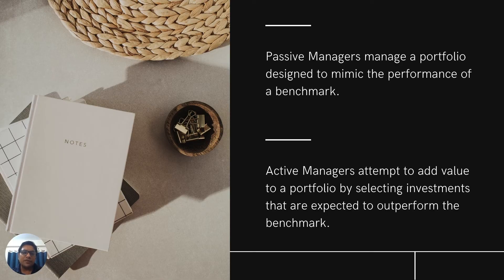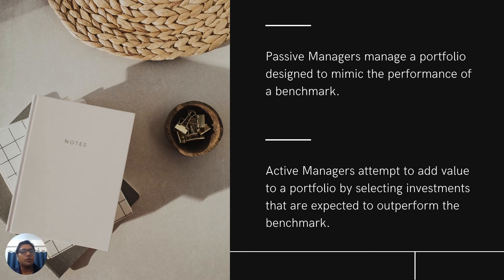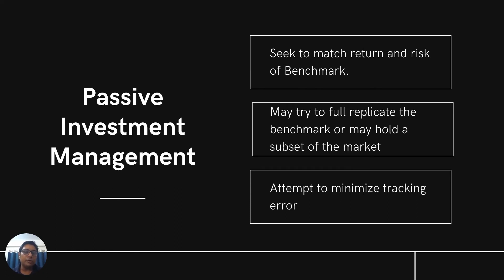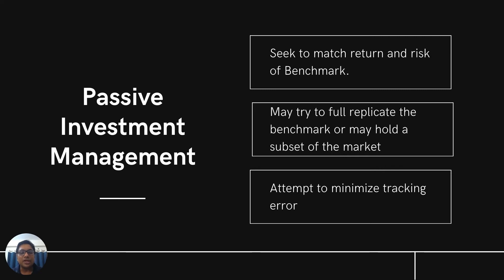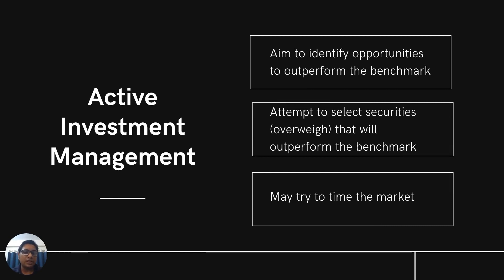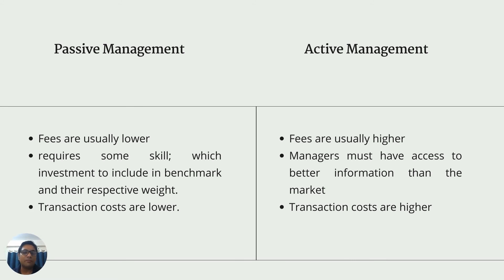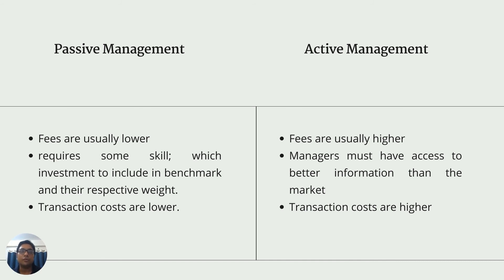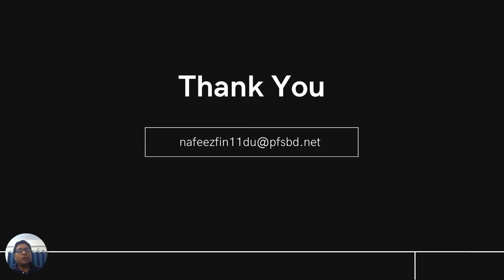Active vs passive investment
Passive Investment Managers manage a portfolio designed to mimic the performance of a benchmark.

Active Investment Managers attempt to add value to a portfolio by selecting investments that are expected to outperform the benchmark.